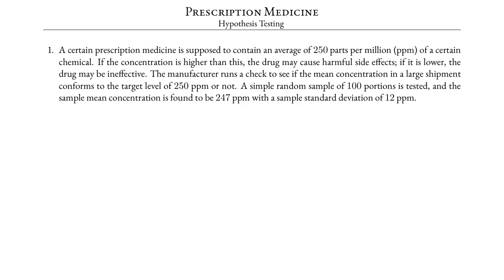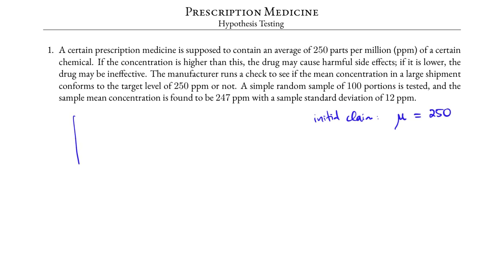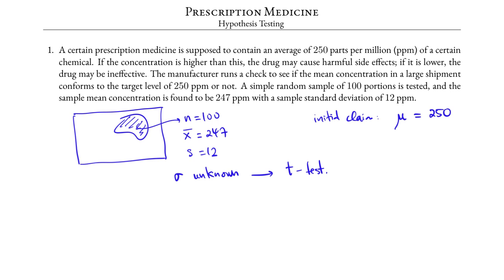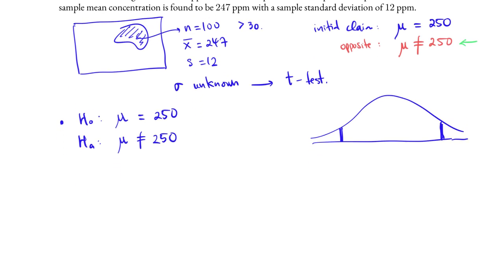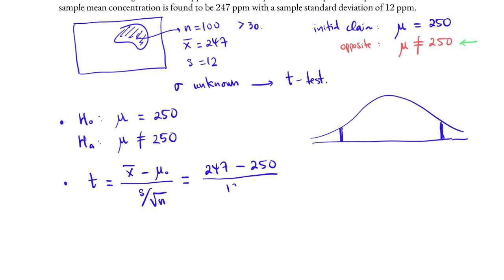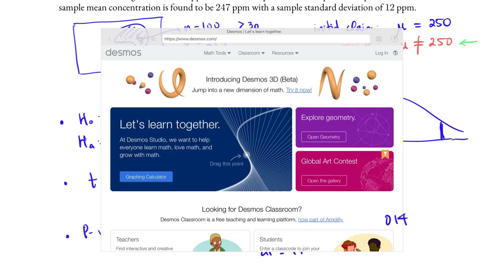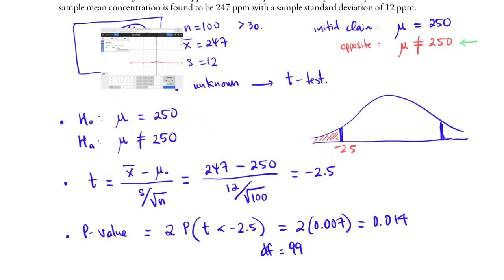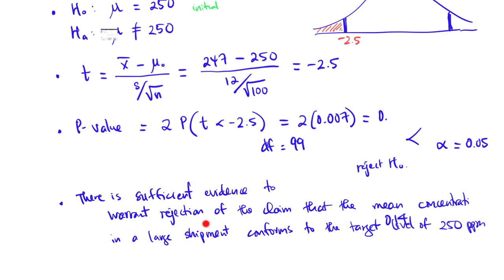oli s12 HT Prescription Medicine signma unknown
HT Prescription Medicine signma unknown